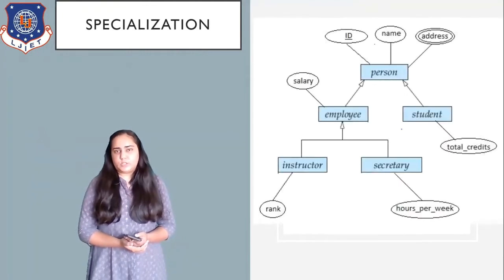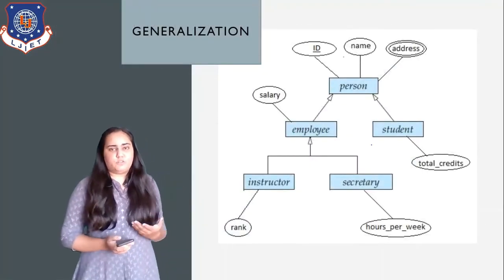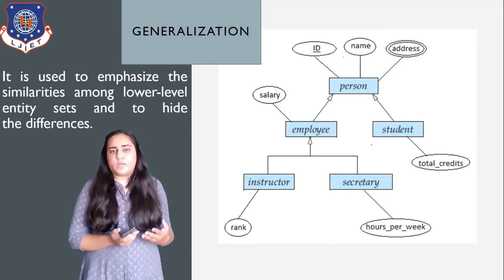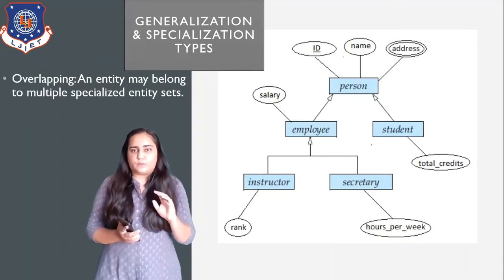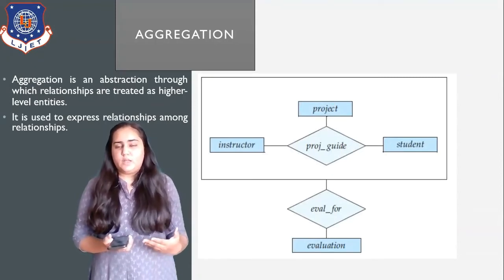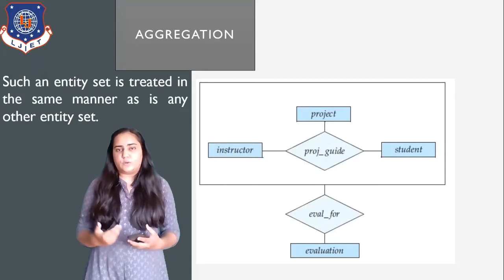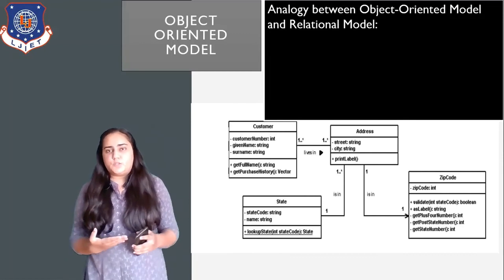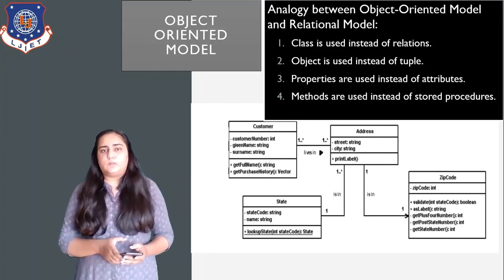Lec-8_Specialization, Generalization | Database Management Systems | CE-IT-ICT Engineering